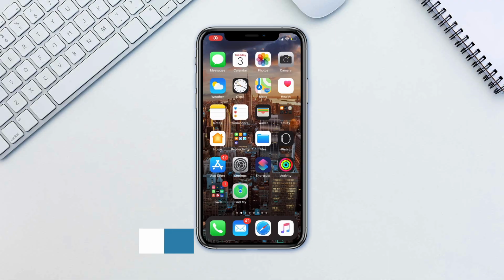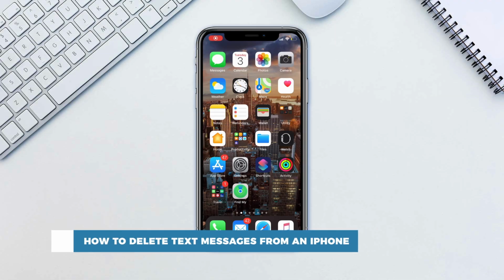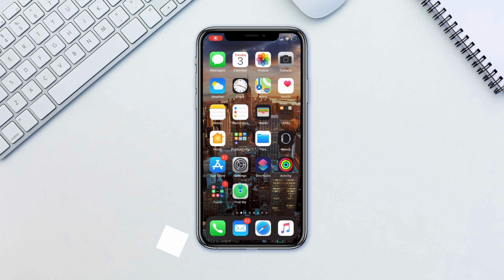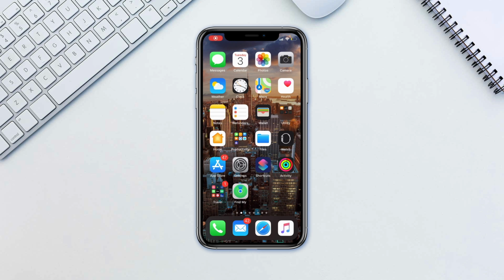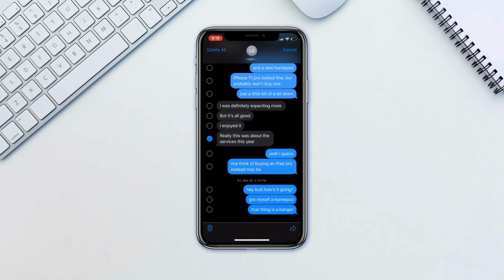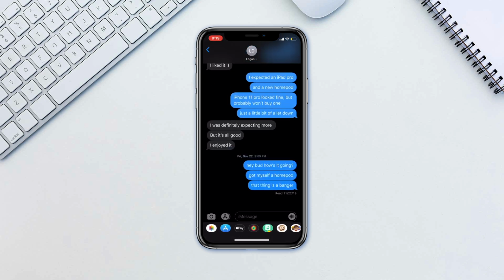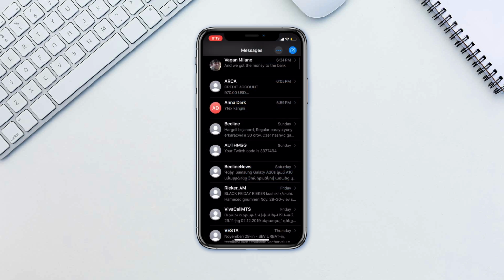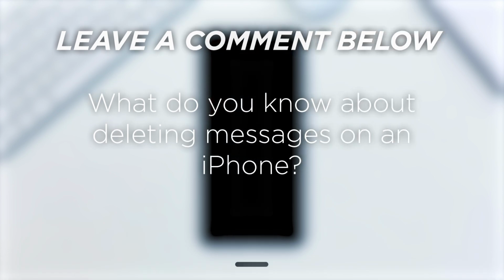How to Delete Text Messages from Your iPhone | 2 Simple Ways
In this tutorial, you will learn How to Delete Text Messages from an iPhone.

Deleting Text messages can be done in two ways. You can either select to delete certain text messages or delete the entire thread at once.

➡️ To delete a particular text message, go to the thread of your choice and tap and hold on the message of your choice. Tap More. The message will then be selected. You add more messages to the selection. Now simply tap the trash bin icon and tap delete message.

➡️ To delete the entire thread, simply swipe left on the thread in messages. Tap Delete. Tap Delete one more time.

Keep in mind that deleting messages will delete them from your device, however won’t delete them from the other recipient’s side.

❓💬 What do you know about deleting messages on an iPhone? Please let us know in comments.